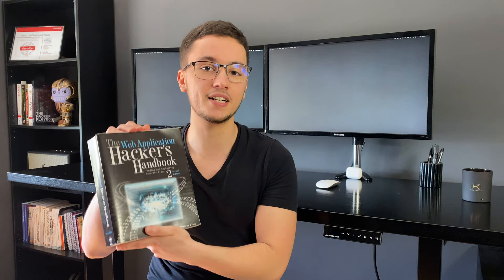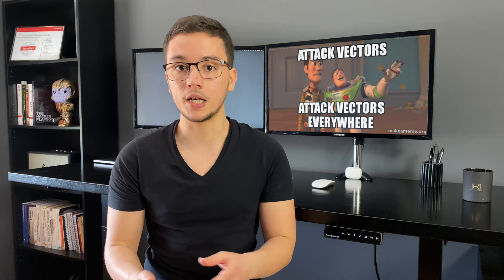Cybersecurity Books - The Web Application Hacker's Handbook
Do you enjoy learning by reading books?

Recently, I started this new habit of reading and I've been learning a lot!

So I decided to share my views and thoughts about the books I'm reading, in hopes to add some value to your journey as well! 😊

Feel free to jump around as you wish 😊

Summary:
0:00​​​ - Intro
0:46​ - The Web Application Hacker's Handbook.
1:38​ - Who is this book for?
2:33 - How is this book organized?
3:23​ - Why is this book still useful?
​4:17​​ - Final words.